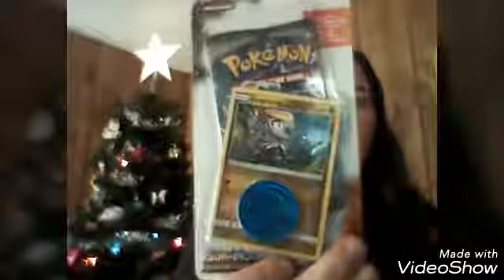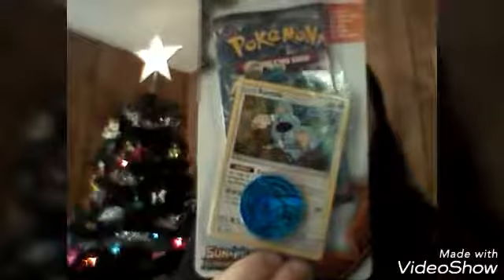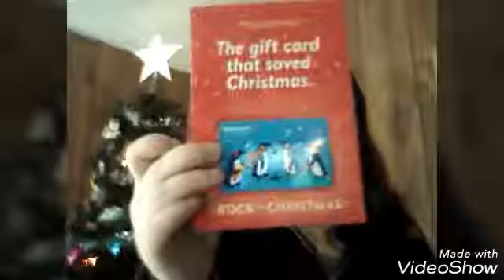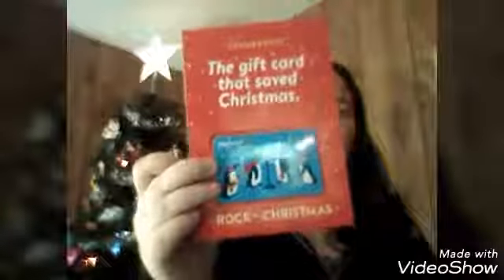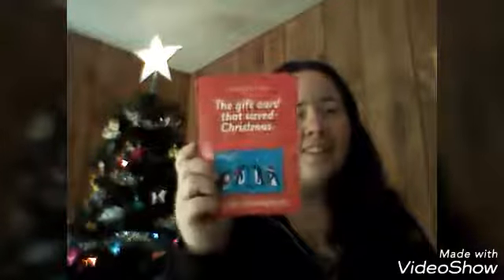Christmas Haul...1 week til Christmas!!!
This is actually from a little over a week ago and I thought I posted this but ya. This us some stuff from Walmart, Joom and wish :)